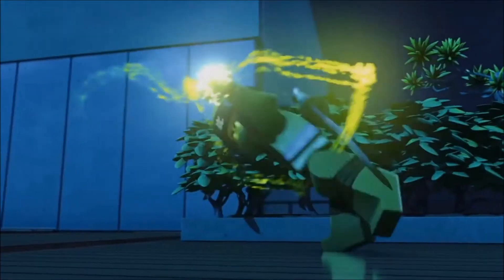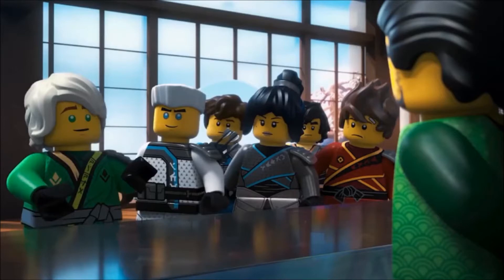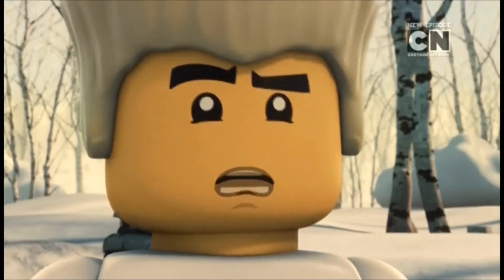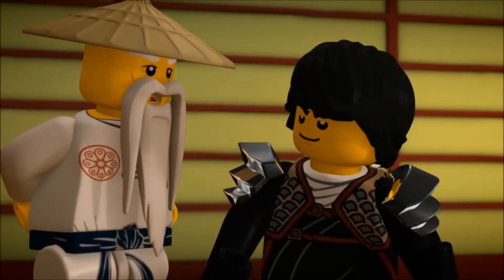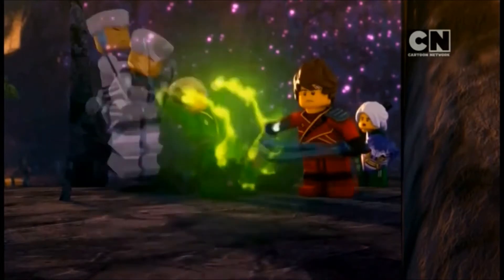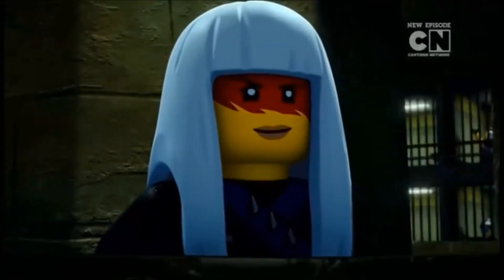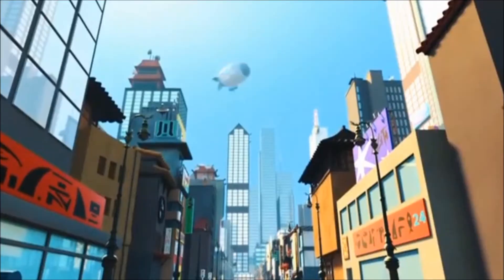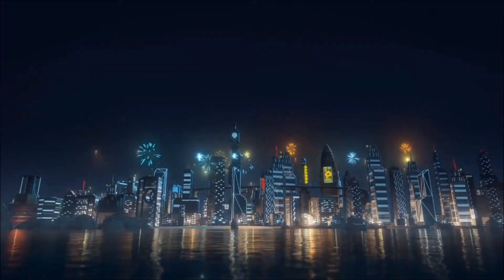NINJAGO: THEN VS NOW (Part 1)